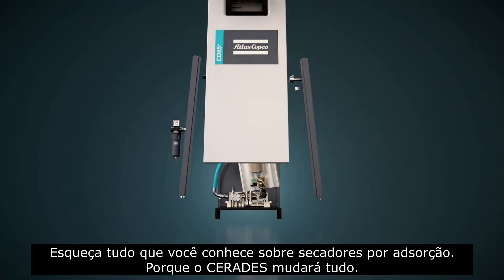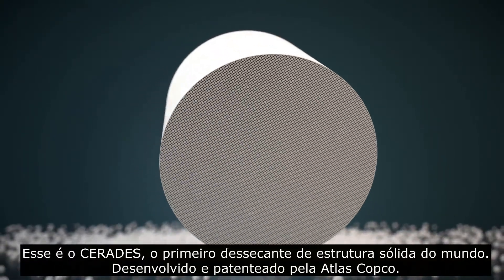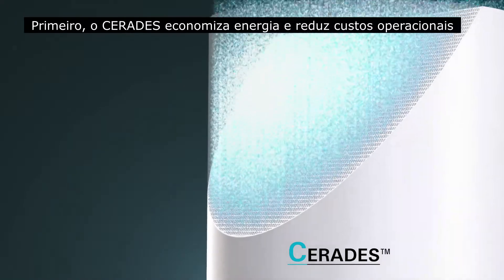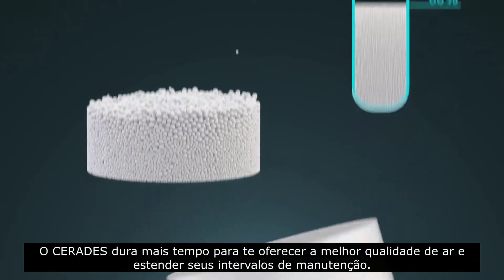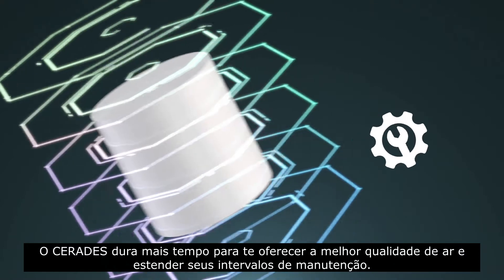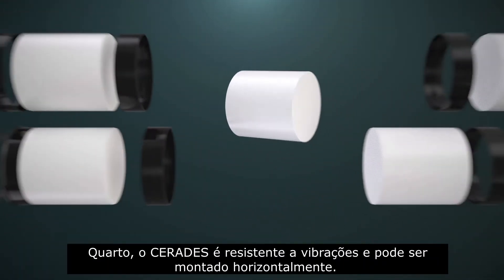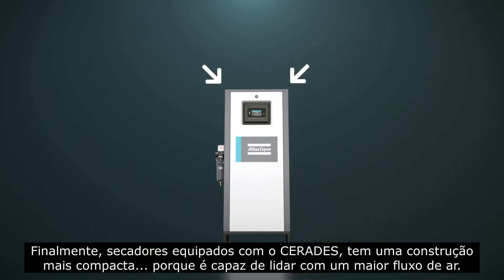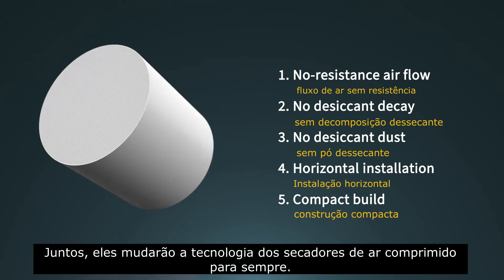Conheça o CERADES | Dessecante sólido para secador de ar comprimido por adsorção (CD+) | Atlas Copco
Os secadores por adsorção tradicionais contêm milhares de minúsculos dessecantes em esferas, o que acaba gerando alguns problemas de eficiência. Além de gastar muita energia, o sistema produz uma poeira prejudicial à saúde e ao meio ambiente, enquanto a decomposição dos grânulos também reduz a qualidade do ar e aumenta as demandas de manutenção.

Após anos de pesquisa e desenvolvimento, a Atlas Copco desenvolveu o Cerades™, um dessecante inovador que soluciona todos esses problemas e revoluciona o design, a eficiência e o desempenho dos secadores por adsorção.

PRINCIPAIS VANTAGENS DO CERADES™

Economia de energia
Melhor qualidade do ar
Não é necessário lidar com poeira dessecante
Redução de custos adicionais de filtragem e manutenção
Resistente a vibrações – Fácil instalação e operação contínua em aplicações exigentes
Economia de espaço na sala de compressores
Sistema de controle e monitoramento avançado
Evita comprometimento/desperdício do produto final

O novo secador CD 20⁺-335⁺ da Atlas Copco é o primeiro secador com o Cerades™. Confira no vídeo como esta tecnologia funciona na prática!

CONFIRA OUTROS CONTEÚDOS SOBRE SECADORES NO BLOG DA EFICIÊNCIA ENERGÉTICA:

Secador por adsorção: fabricação nacional reduz custos de aquisição em até 30%

Secador de ar comprimido: é melhor um modelo externo ou integrado ao compressor?
Conheça os diferentes tipos de compressores de ar e equipamentos auxiliares

FICOU INTERESSADO?

Fale com um especialista e saiba como melhorar a eficiência energética e operacional do seu sistema de ar comprimido: